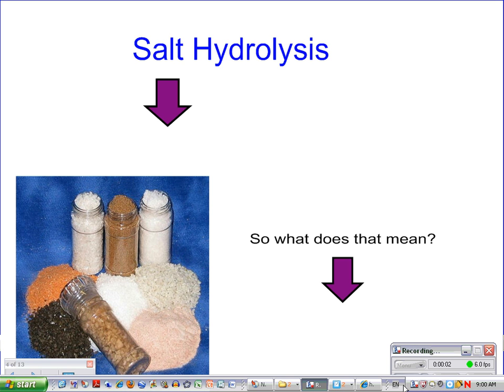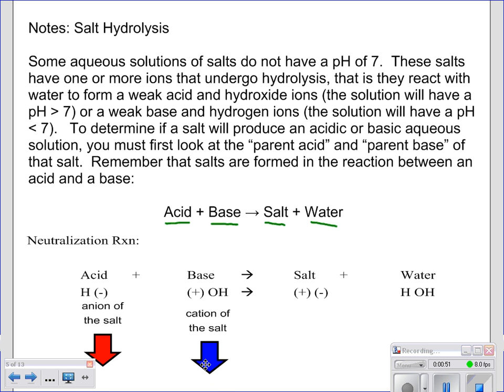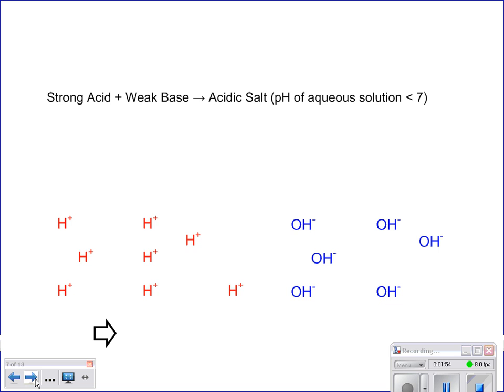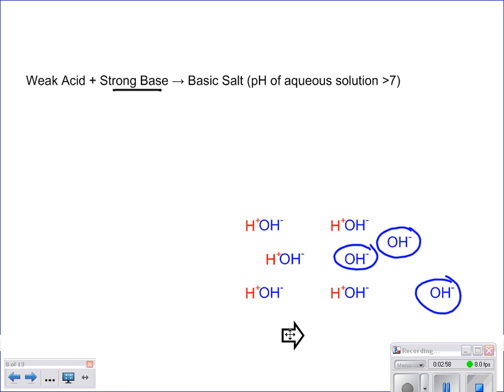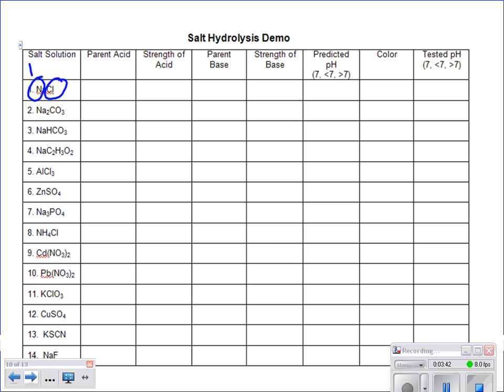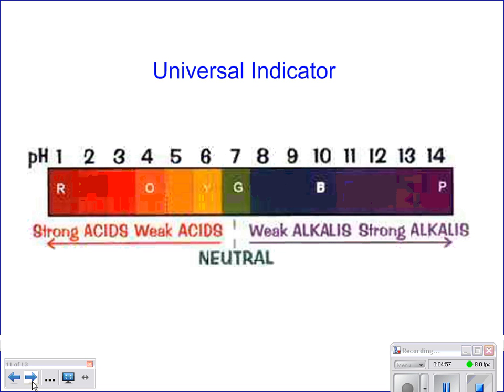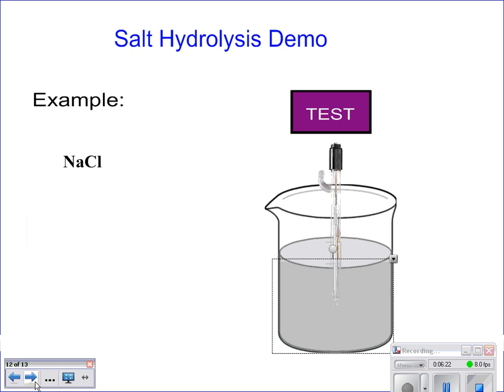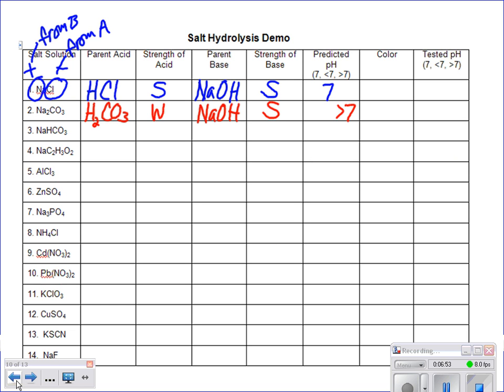05b-Unit16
common ions and salt hydrolysis